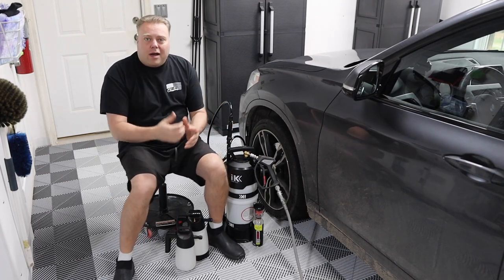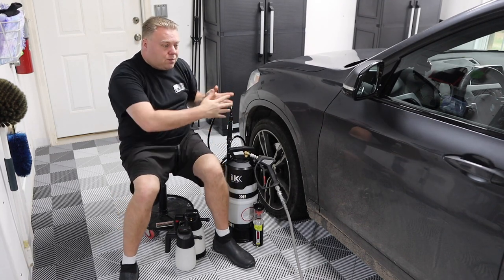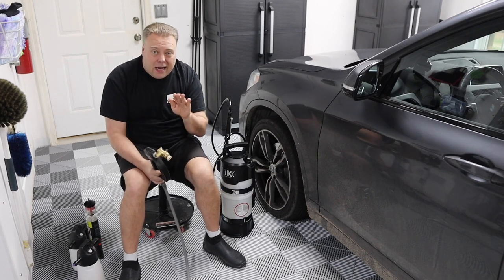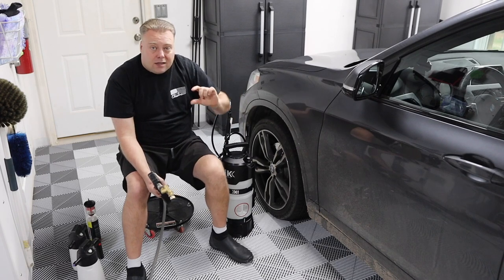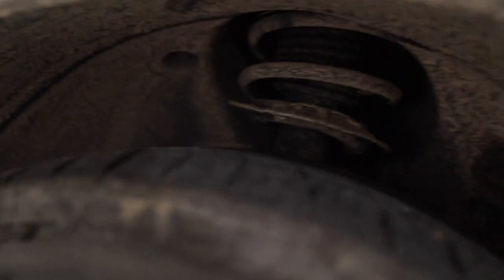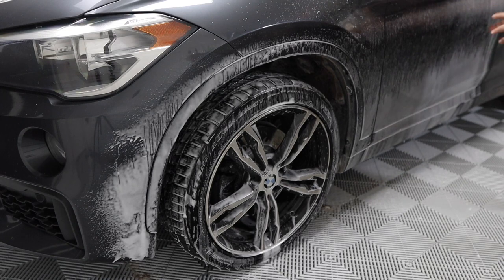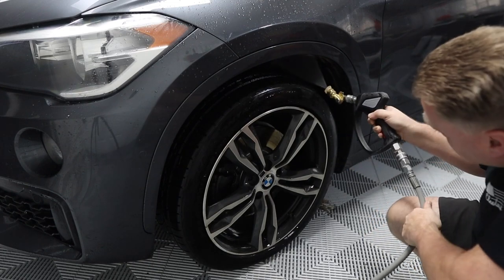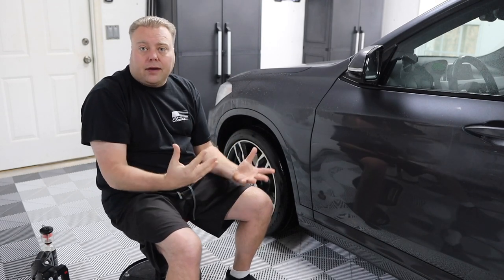Safely Remove Heavy Dirt | DIY Detail Rinseless Wash | Car Wash Tips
Today we show our process for dealing with heavy dirt or caked on dirt using @diydetailofficial Rinseless Wash. ]Enjoy the video and don't forget my code CARSWITHKEAV to save 10% at DIY Detail.

IK Foam Pro 12 Amazon
Pivoting Coupler
IK Foam Pro 2+

PolyEthelyne Foam
Magnetic Cup Holder
SGS28 Swivel Spray Gun
SGS28 Swivel Spray Gun Fittings installed
Pressure Washer
Pressure Washer Hose
Pressure Washer Hose Reel